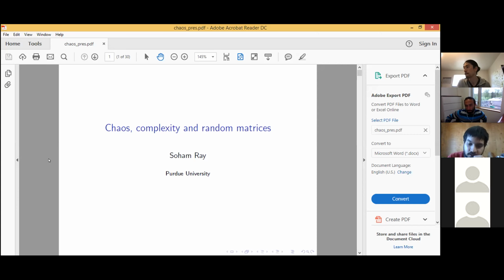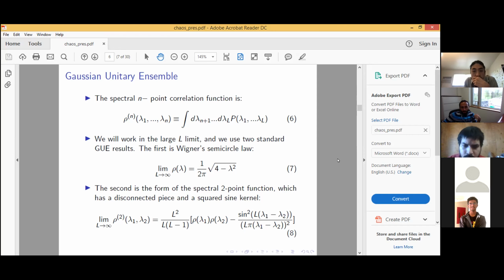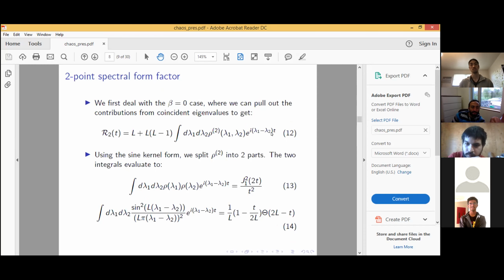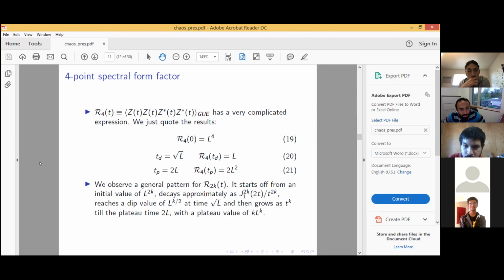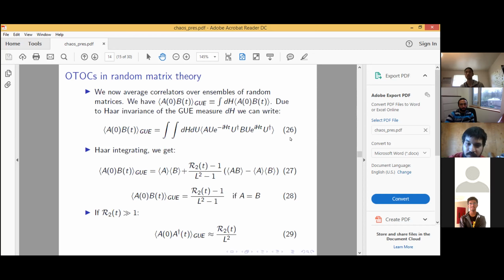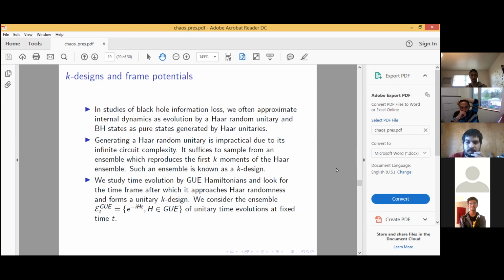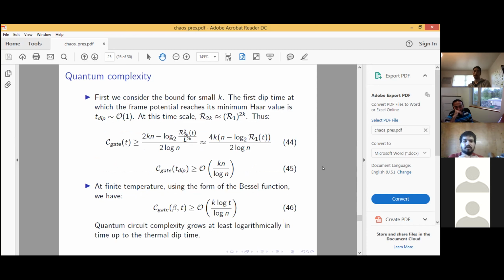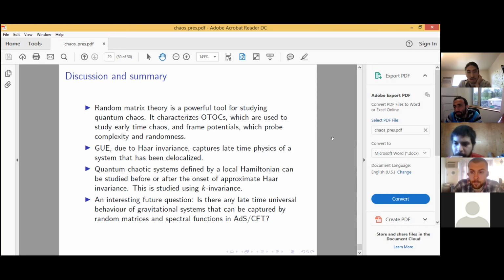"Chaos in Quantum Channels" Soham Ray